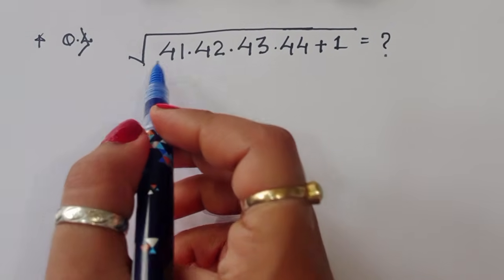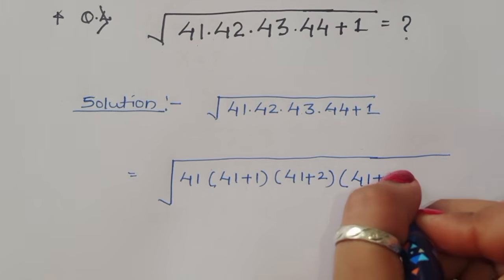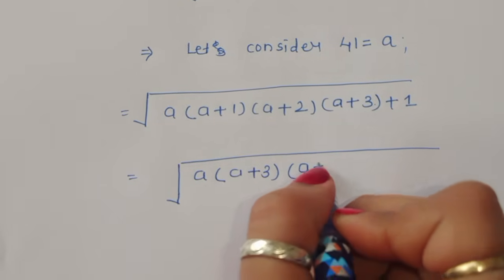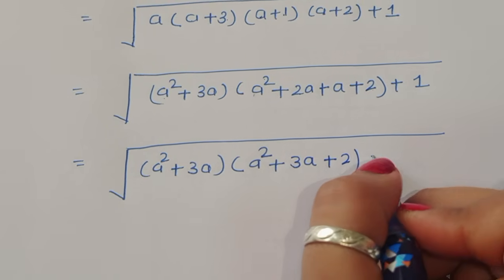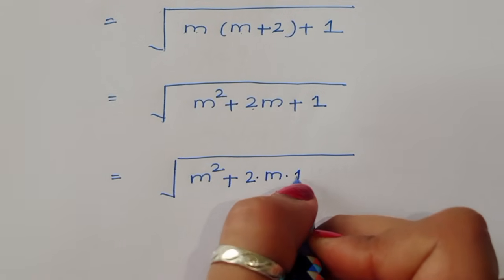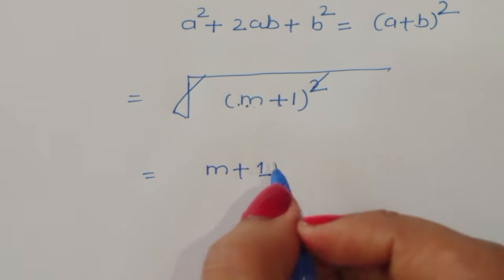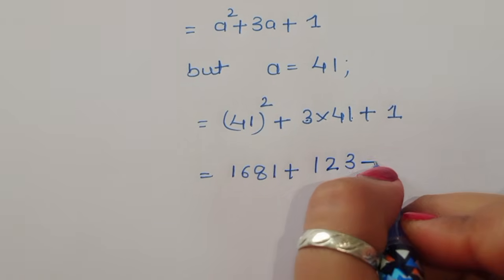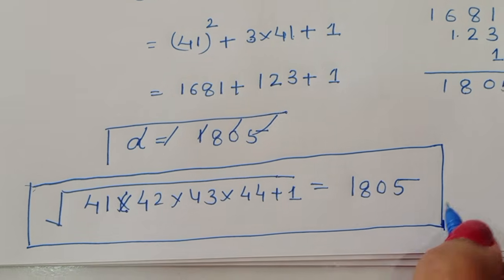Math Olympiad | A Nice Algebra Problem | Can You Solve this? 😮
Mamta maam
olympiad mathematics
olympiad math
math olympiad
math competition
 harvard mathematics

Competitive Math Challenges
Global Curriculum Algebra
Interactive Stem Education
Exam Preparation Tutorials
Universal Learning Resources
Radical Simplification
Geometric Reasoning
Advanced Algebra
Logarithmic Analysis
Radical Analysis
Equation Logic
Mental Calculation
Competitive Algebra
Fundamental Logic
Advanced Arithmetic
Equation Theory